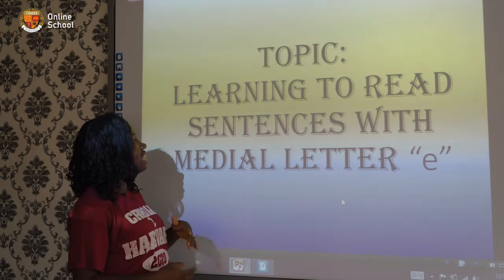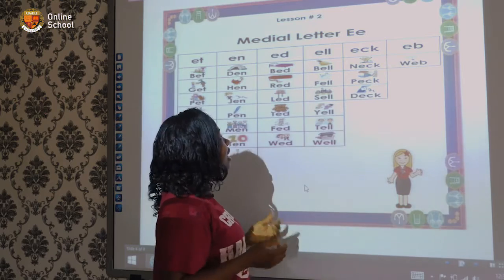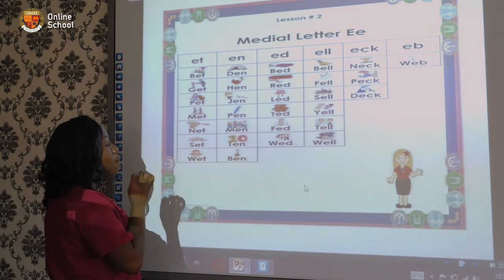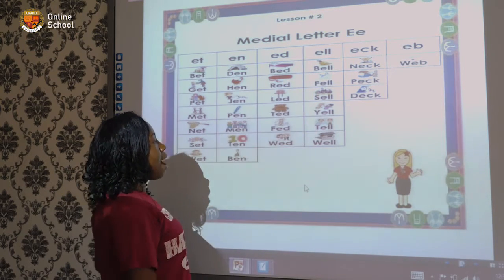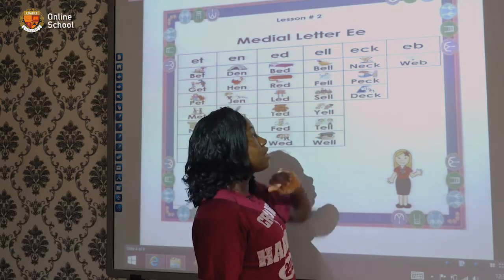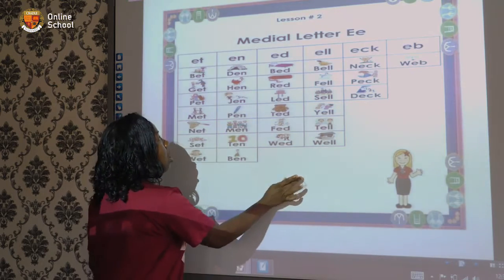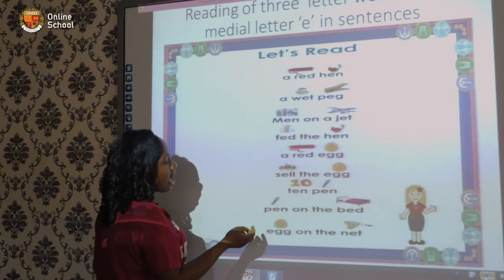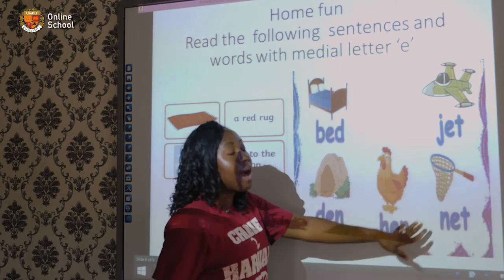LITERACY (NURSERY TWO)